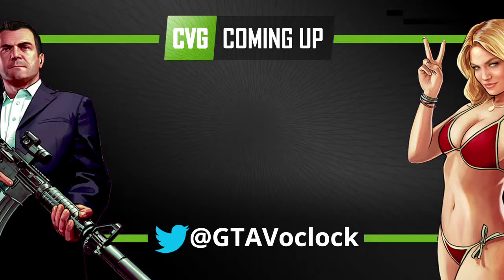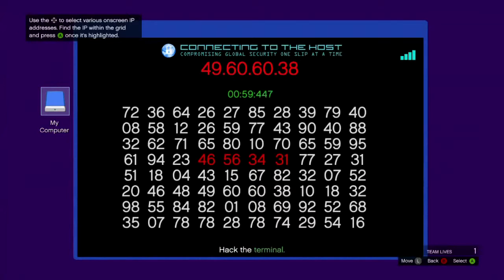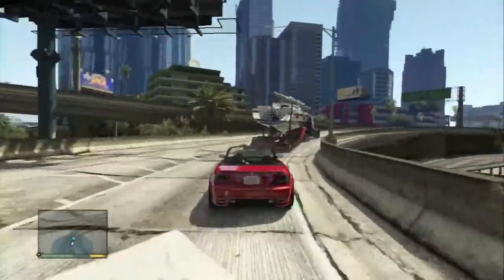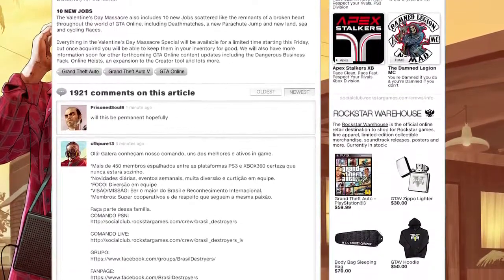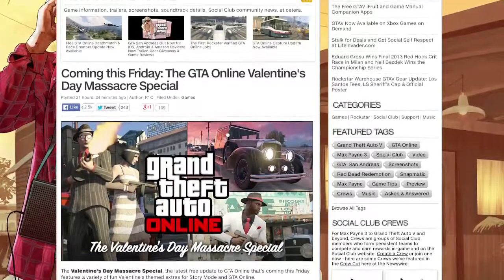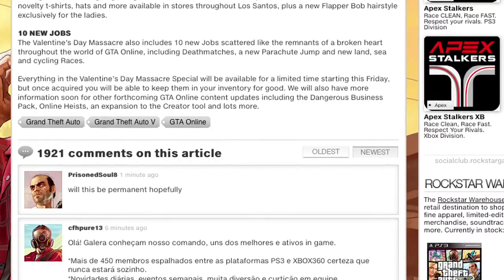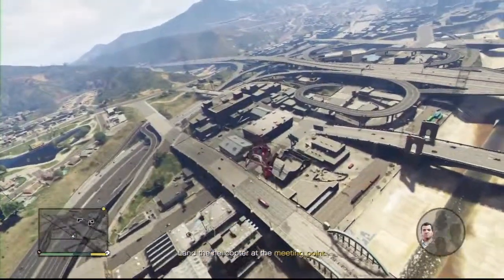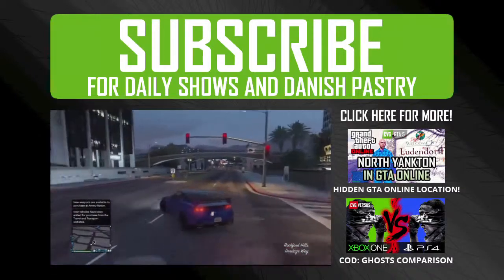Eggs-GtaVvideos Heist Valentines Alien Day DLC Revealed, First V Online Easter oclock: GTA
GTA V oclock: First Online Heist Revealed, Valentines Day DLC  Alien Easter Eggs

In this weeks GTA 5 oclock, James and Dan discuss the news about the brand new GTA Online heists, Valentines Day DLC and Alien Easter Eggs.

GTA 5 o clock is your weekly look at Grand Theft Auto 5, with Dan Dawkins and James Jarvis. You can tune in every Wednesday at 5PM UK time to get the best, most in depth analysis of 2013s biggest game from some of the best brains in the games industry.